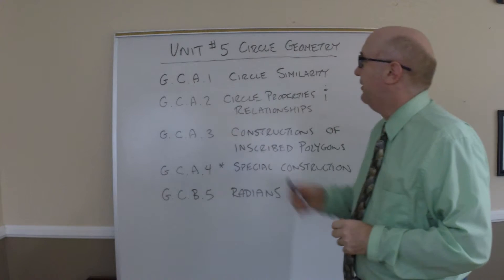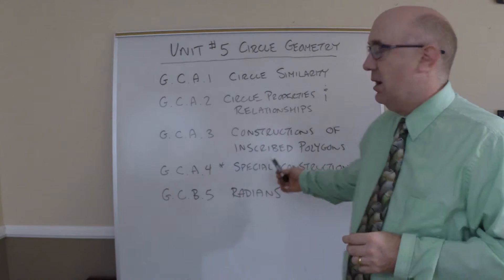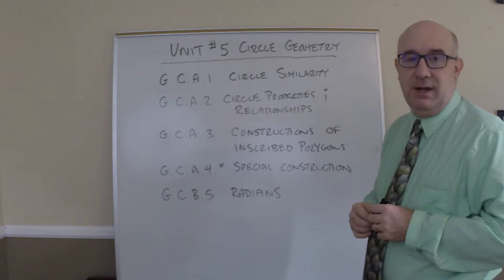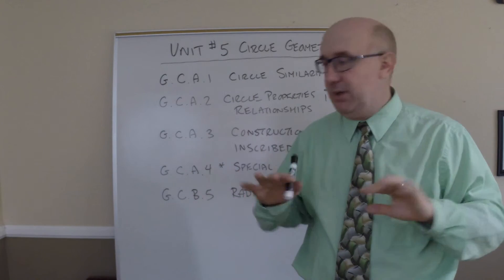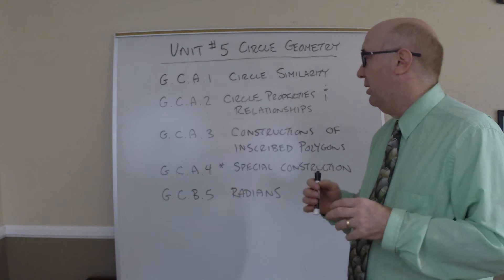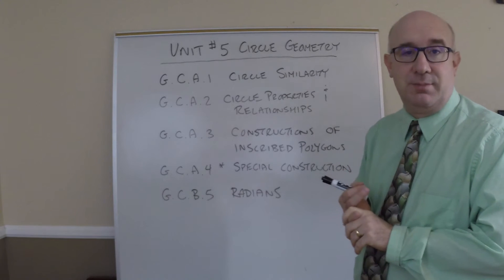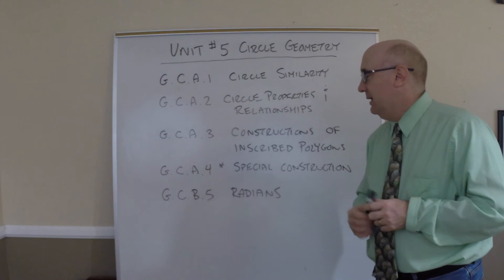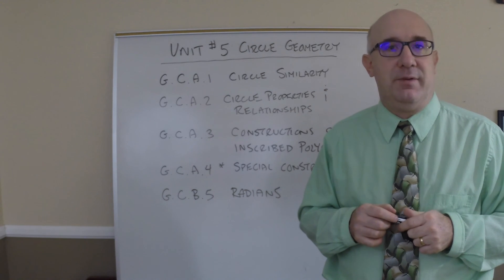Common Core Geometry Unit #5 Circles Overview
This goes over the basic structure of Unit #5 Circle Geometry.